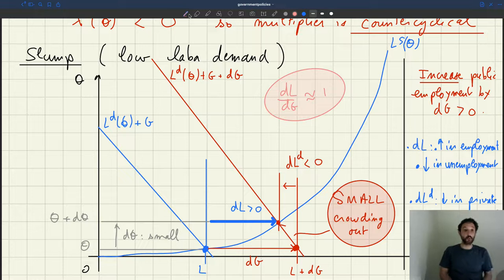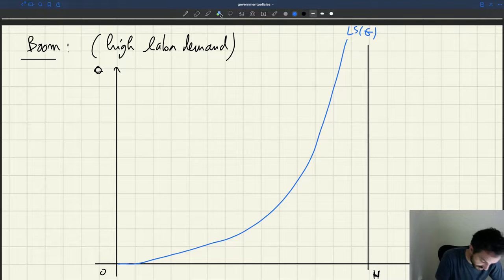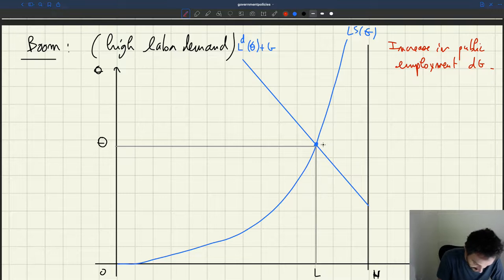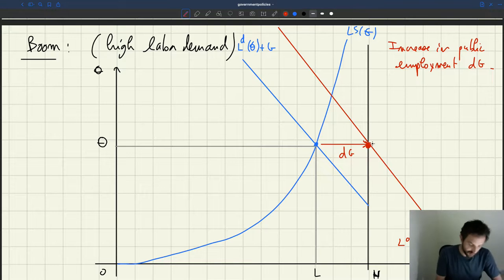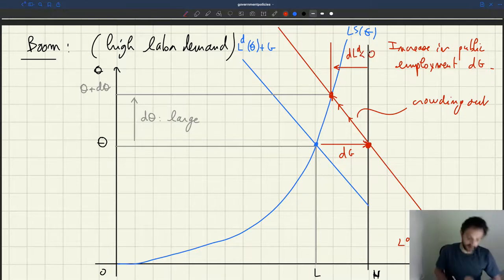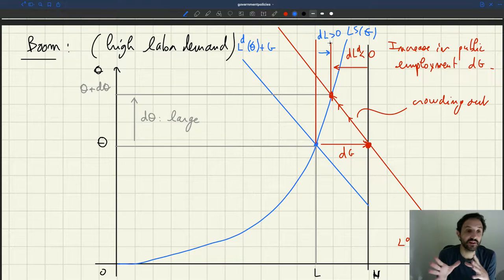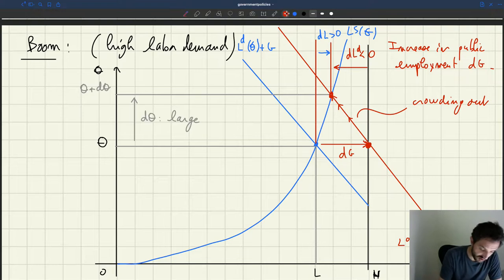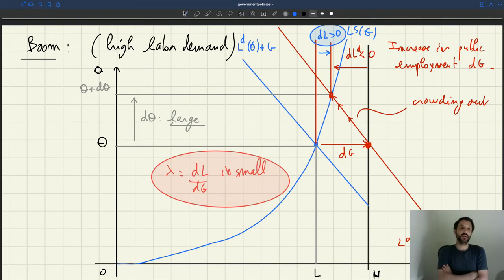v117. Multiplier in Booms